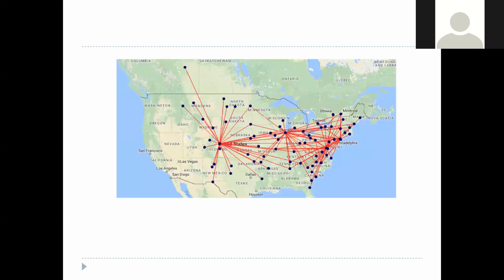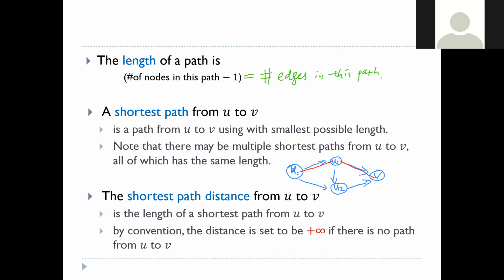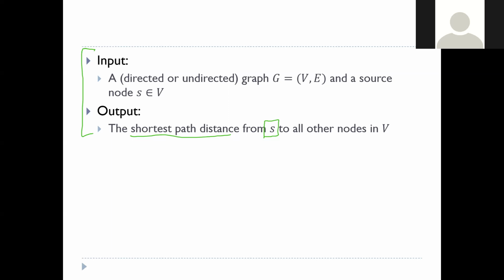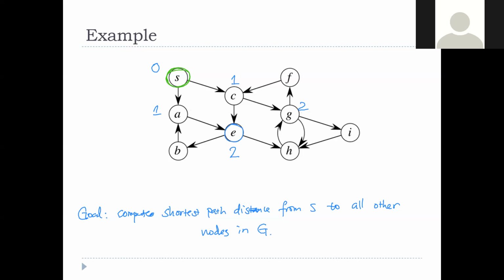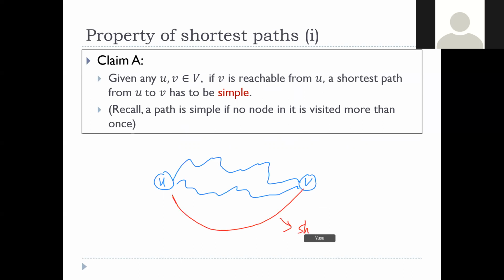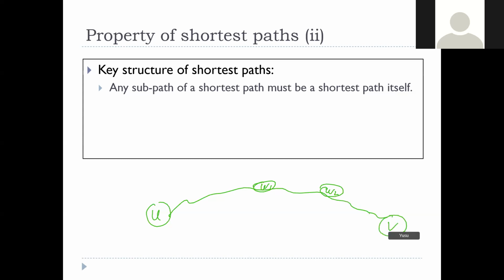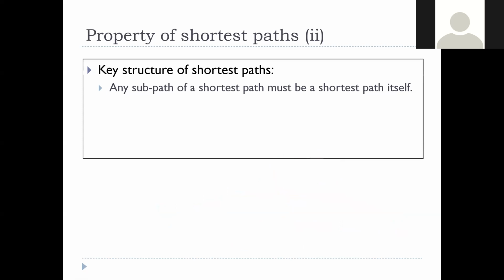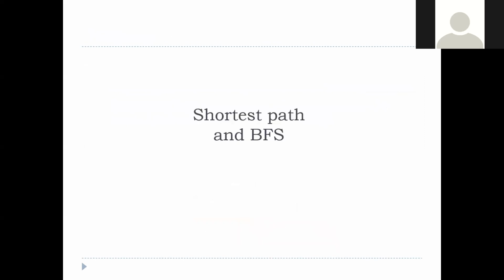DSC40B -- Lecture 11 (part C)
Shortest path in unweighted graphs: definition and properties